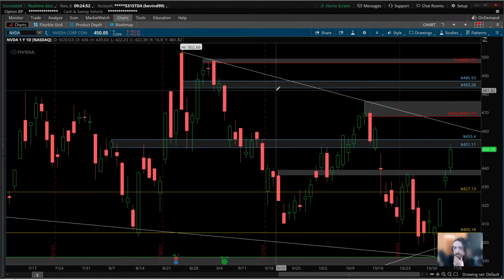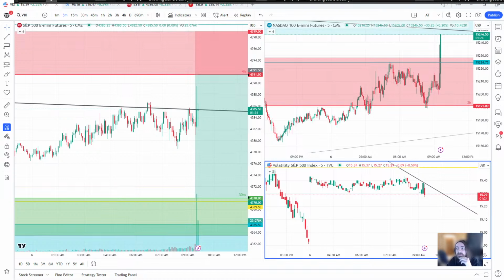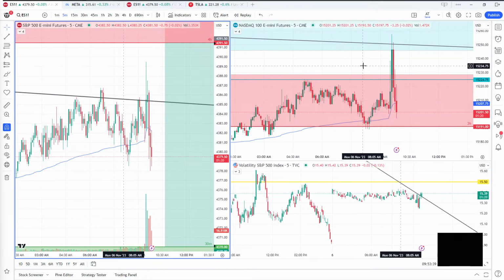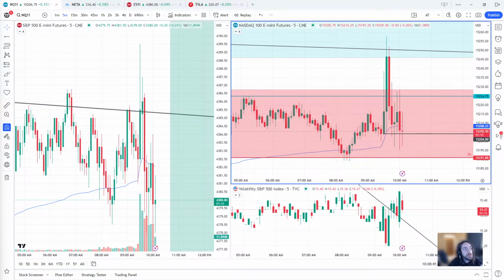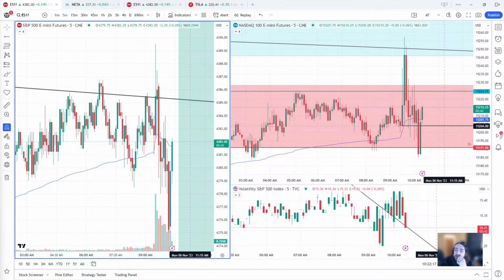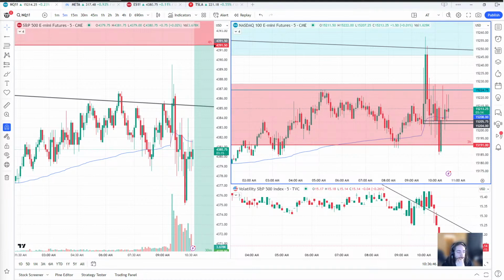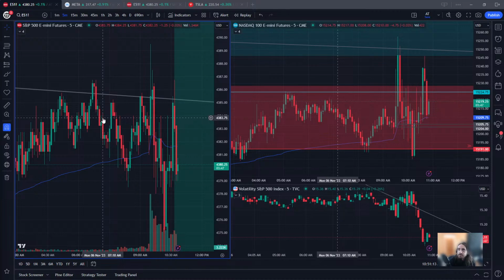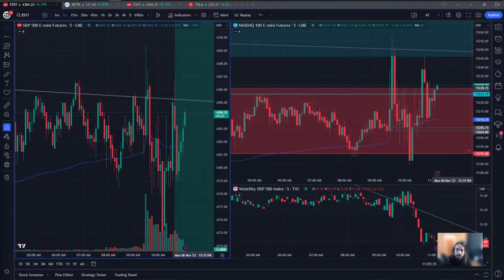Day Trading Live Stream With Kevin 11-06-23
courses/

Join Our Trading Community and Receive:
• Trading Courses
• Trade Rooms
• Live Streaming
• Watch Lists